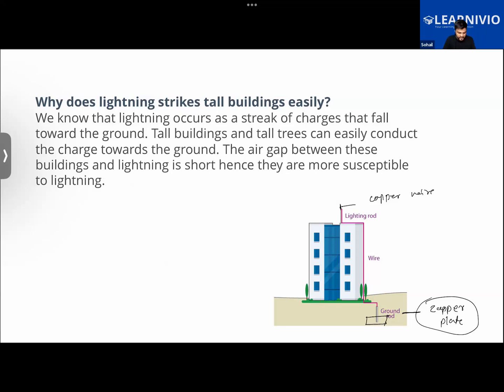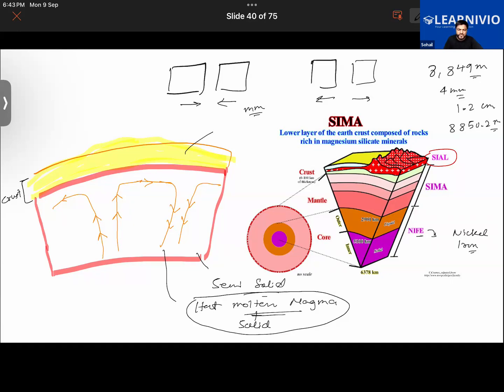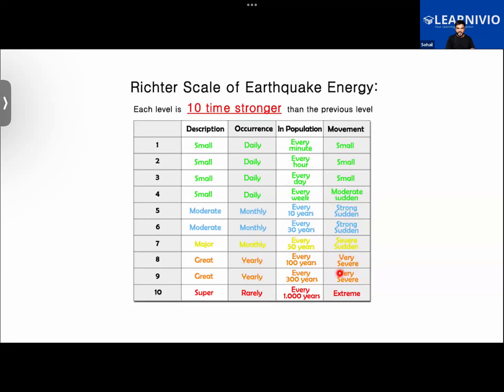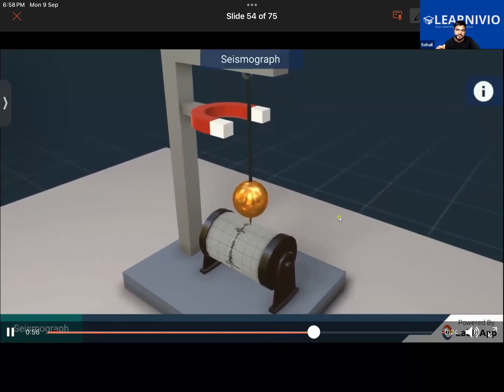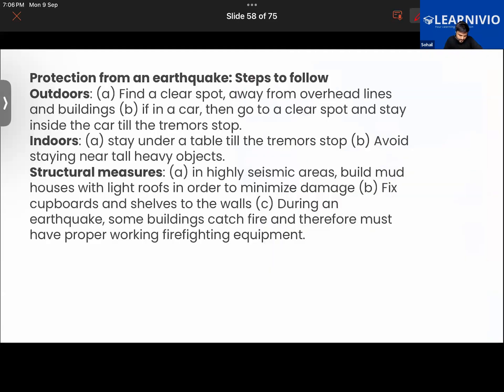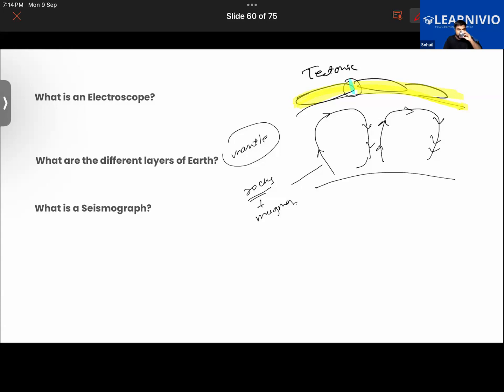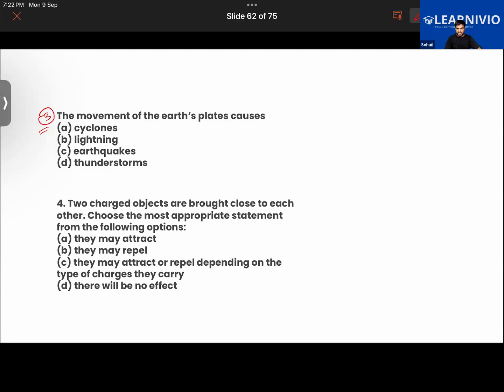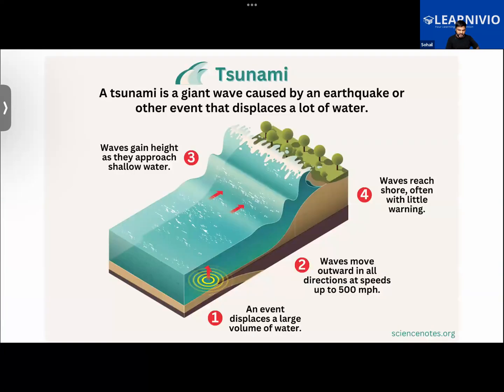Learnivio | Science Lect 8th CBSE S1 09-09-2024